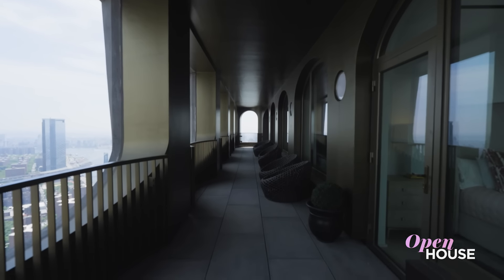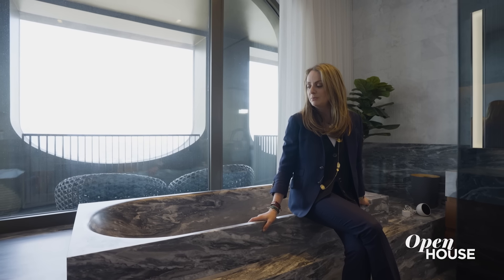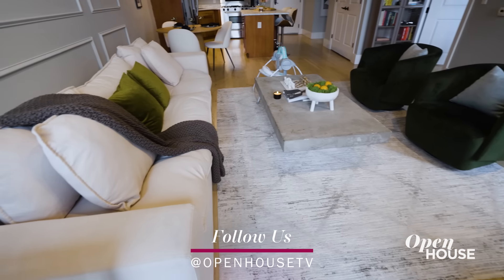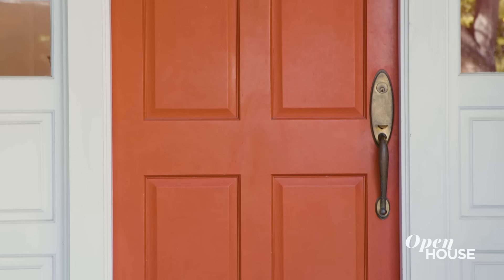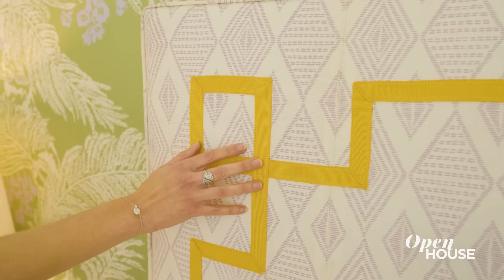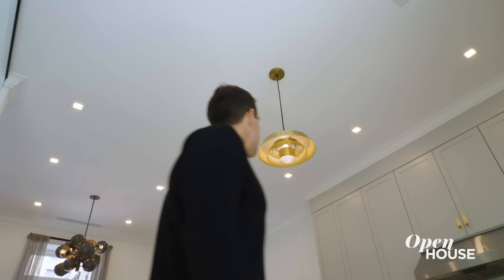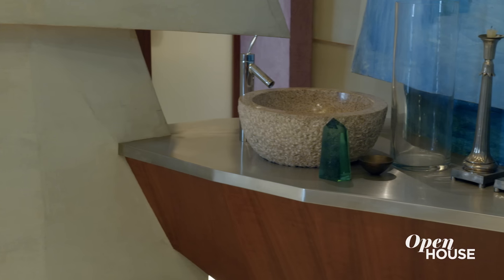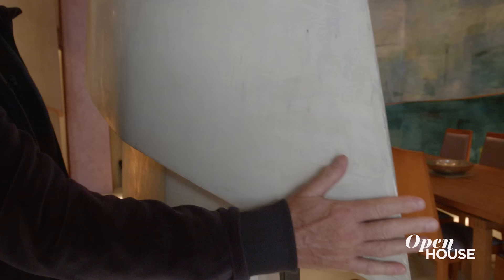Home Tours: Curated Colors & Pattern-Rich Spaces | Open House TV (Full Episode)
Sara Gore welcomes us back to another full episode of NBC's Open House, featuring an array of beautiful homes in New York and California that offer distinctive stylish details, lovely DIY inspiration, and genuine surprises at every turn.

Frances Katzen kicks things off with a tour of the exquisite penthouse at 130 William Street, PH63A, With its colorful aesthetic that strikes a fine balance between sophistication and comfort, seamless design that promotes an atmosphere of understated luxury, and breathtaking river views from a private bronze-detailed, 700-square-foot loggia, this architectural wonder (designed by Architect Sir David Adjaye) is situated right in the heart of FiDi and boasts plenty of refined fixtures, bespoke custom elements, and state-of-the-art amenities throughout its 2452 square feet.

After that, Bravo star Jasmine Ellis Cooper shows us around her stunning 1-bedroom loft in Hoboken, NJ. Upon moving in with her family, the 'Summer House: Martha's Vineyard' cast member discovered an opportunity to truly make the space her own and thus her self-described "designer girl" era began. Ellis, who conducts numerous DIY projects on a regular basis, found ways to infuse extra flair and personality to otherwise standard pieces. For example, she added cement to a white coffee table to give it new life and set up picture molding on the wall herself to showcase her art collection in style. She says that she enjoys striking a balance between masculine and feminine aesthetics and finding unique ways to dovetail her husband's Liberian heritage and their shared love of film, history, and jazz. Overall, she has turned a blank canvas penthouse into a fun, artsy abode that features functional, cost-effective hacks that are both chic and baby-proof (on account of her adorable newborn son).

We then zip over to the West Coast to check out a vibrant home in the Pacific Palisades that's the perfect blend of tailored design and casual California whimsy. See how interior designer Melissa Warner incorporated pops of color and unique patterns in a harmonious way to create a cheerful, witty vibe that ranges from bold to serene. From the foyer that includes a tangerine front door and ceiling, an emerald console camel tones, and a sette with hints of fuchsia to turning a space that the client claimed they never use into a functional living room that is one of the best features of the house with its orchid-hued architectural wallpaper that serves as a focal point and spray-painted wall art that reads "Hello, Lover" for some fun juxtaposition, this welcoming abode is full of delightful surprises.

After, we return to New York City to join agent Ian Slater as he shows us around a historic single-family townhouse in Murray Hill. Located at 130 East 38 Street on a calm tree-lined street, this 4-story residence was built in 1869, awarded preservation and landmark designation in 1997, and most recently bought and gut renovated by designer Adena Conway who re-imagined each floor for modern living while preserving its classic exterior and architectural charm. A blend of old NYC and contemporary design, this luxury home spans 3,000 square feet and boasts oversized windows, an open-tread staircase fashioned from white oak and steel; clean lines; wide-plank white oak floors; ample natural light throughout; and a landscaped roof terrace that's perfect for lounging and alfresco dining against the backdrop of the Empire State and Chrysler buildings.

We top of this week's episode with a visit to an artsy SoHo loft cultivated by artist and owner Michael Somoroff. This home challenges the decorative designs of its peers as it exists not only as a living space but also a sculpture itself, serving as an extension of art. With every decadent detail embedded in the architecture, we can experience a smooth synthesis of religion and science — which is the exact tension that becomes the motor of this space's interior design.